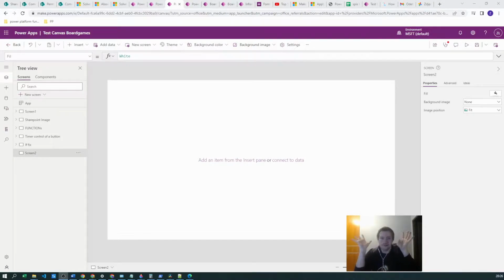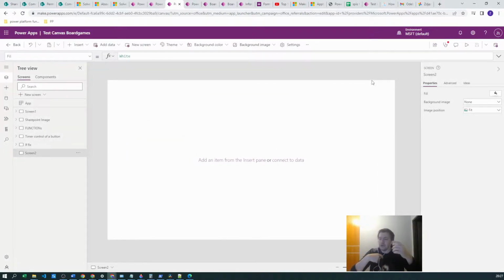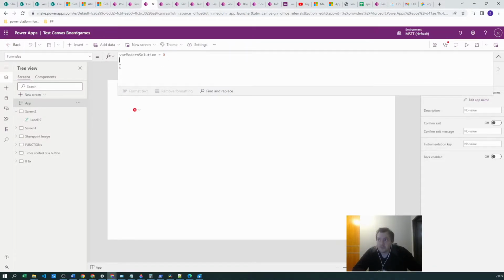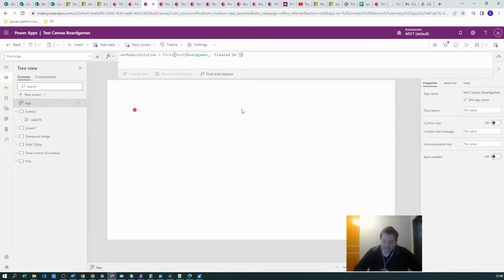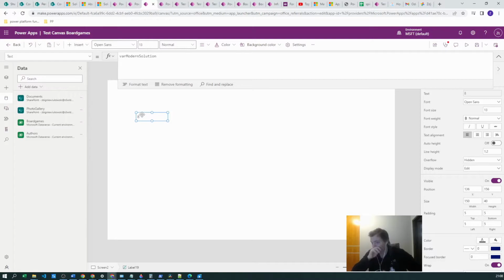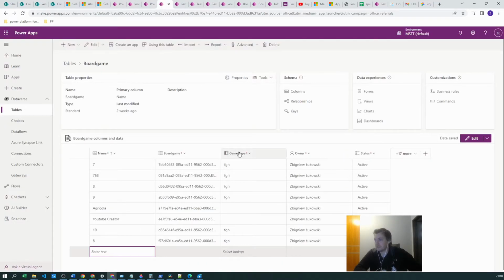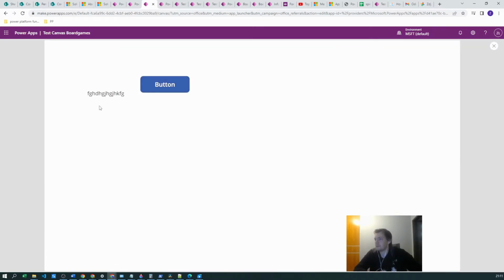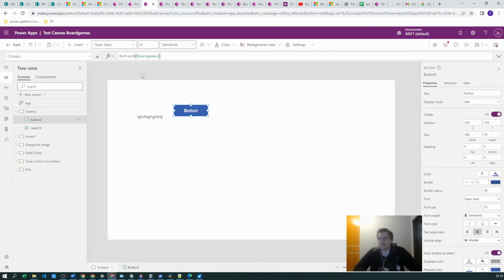Named Formulas in Power Apps - Stop using Set #28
In Today's episode we'll explore Named Formulas in PowerApps and go through differences between Set() function and Named Formula, and most important we'll check what errors could you fall into when using them plus check what happened if someone is messing outside of our powerapp - can Named Formula capture this behavior and change value by itself?